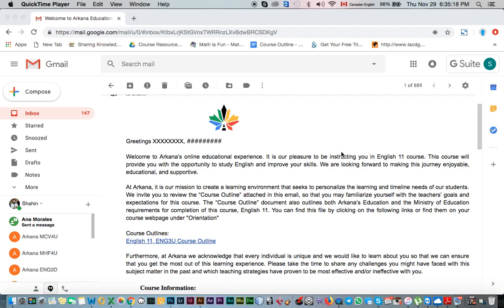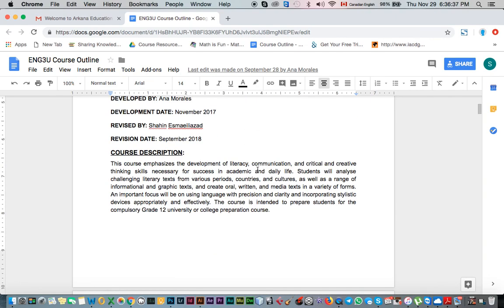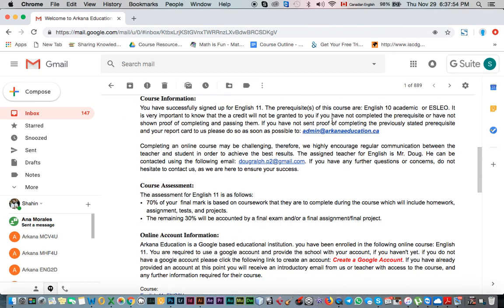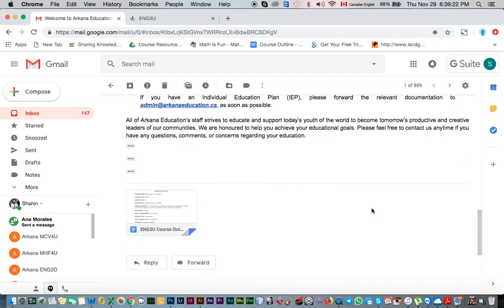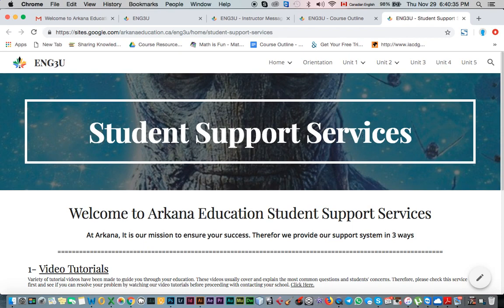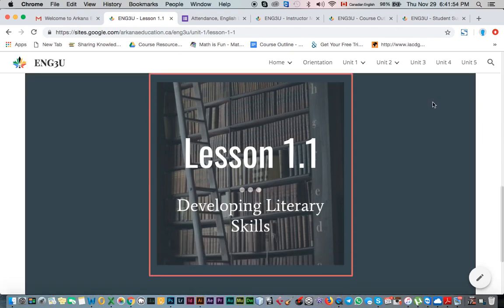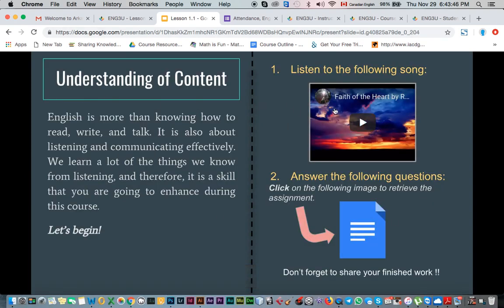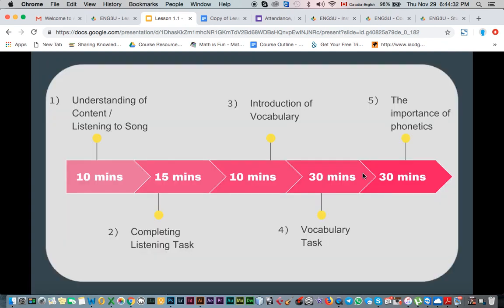Experience the world of Online High School Courses at Arkana Education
Arkana Education offers High school credits from grade 9 to 12, as well as Online and Private Ontario Secondary School Diploma OSSD. Arkana education has variety of plans and platforms to meet every international and national student needs towards their Pathway Plan.